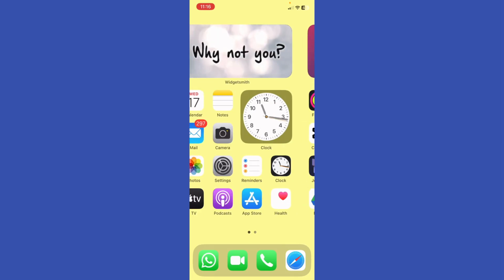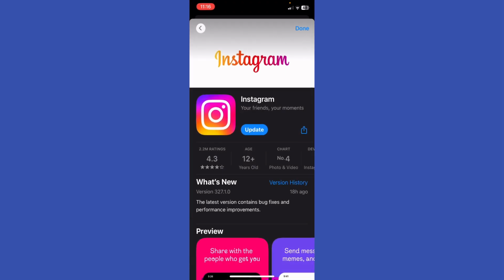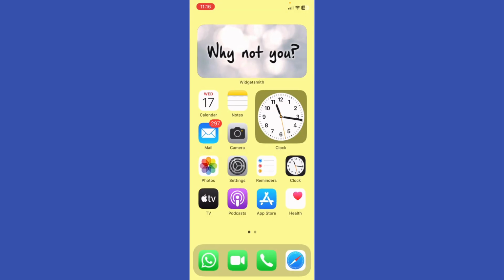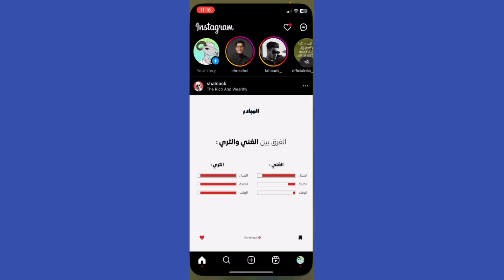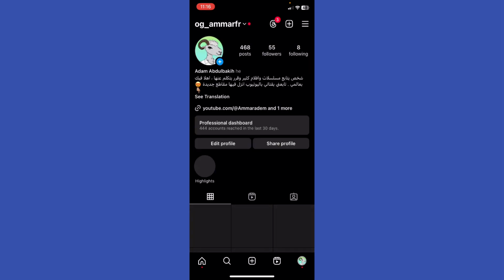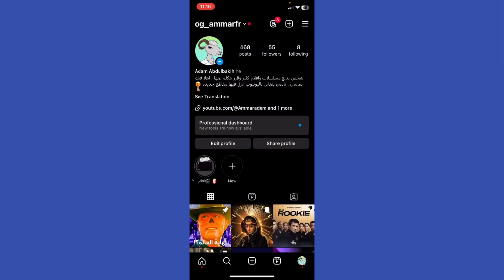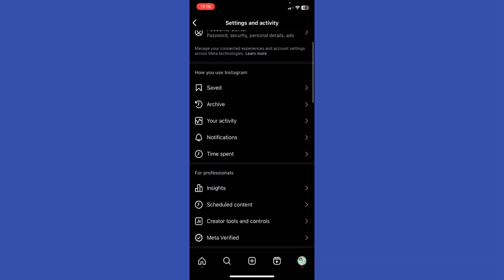How to see your liked reels on instagram (2024)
How to see your liked reels on instagram

In this video i´ll show you How to see your liked reels on instagram. The method is very simple and clearly described in the video. follow all the steps & see your liked reels on instagram